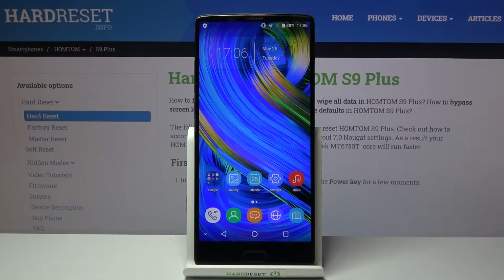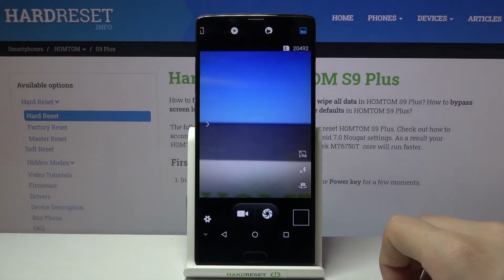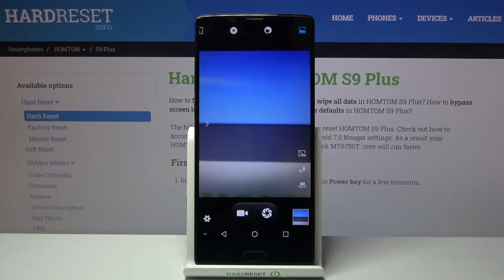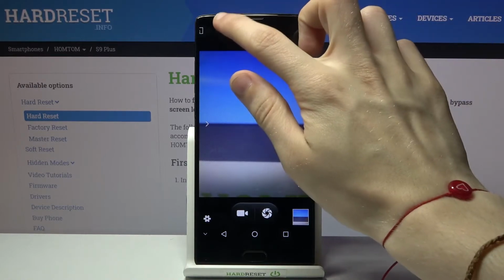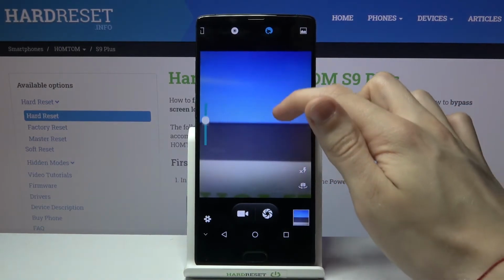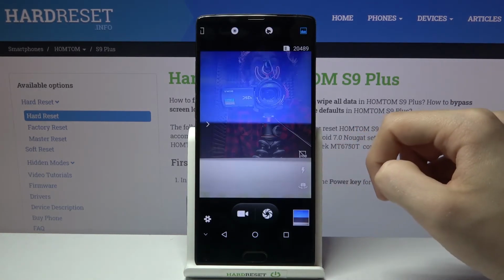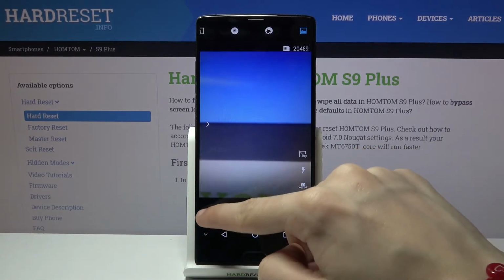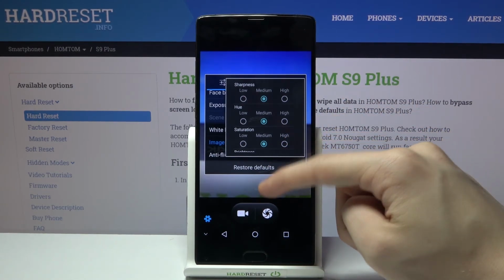HOMTOM S9 Plus and All Camera Options - Camera Preview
This video is a presentation of all the Camera App Options on your HOMTOM S9 Plus phone. After reviewing them, you can take better photos of the highest quality! So don't switch out, but learn about all the secrets of your camera with us. Everything is easy to do with the HardReset.Info channel!

How to Check All Camera Features on HOMTOM S9 Plus? Which Camera Modes are in HOMTOM S9 Plus? How to Use All Camera Functions on HOMTOM S9 Plus? How to Make Photos more Professional on HOMTOM S9 Plus? Which Camera Options are the best on HOMTOM S9 Plus? How to Find Camera Special Features on HOMTOM S9 Plus? Hot to Use Camera Modes on HOMTOM S9 Plus? Where are Camera Settings on HOMTOM S9 Plus?